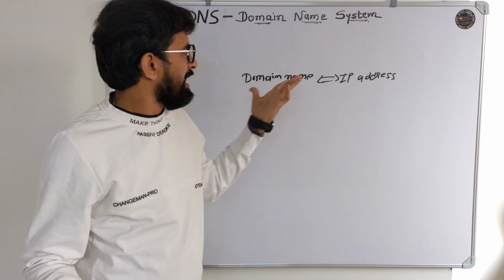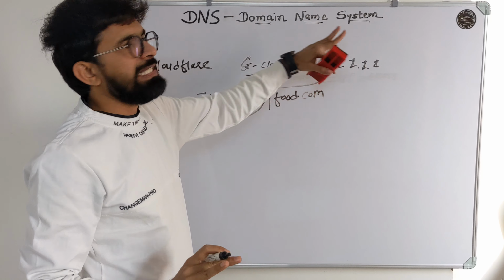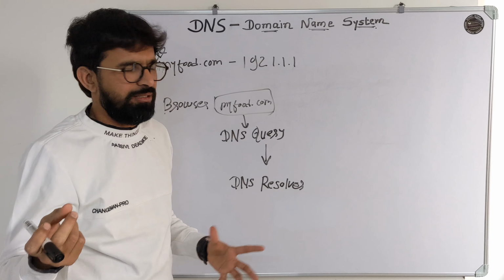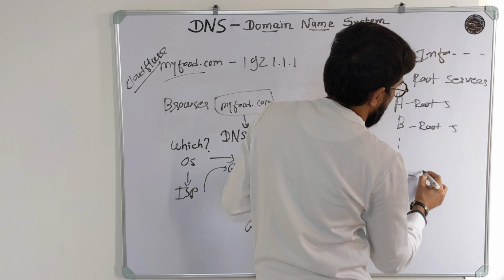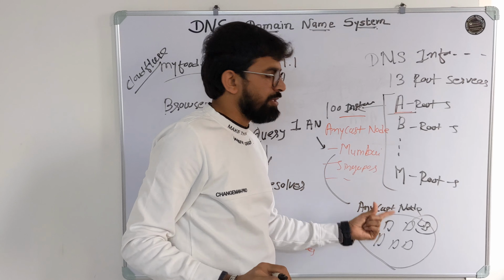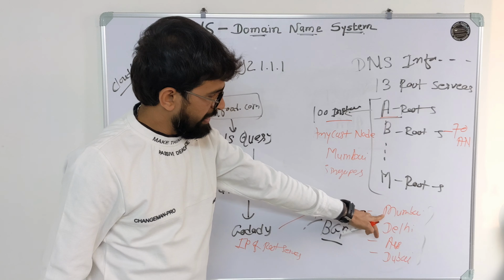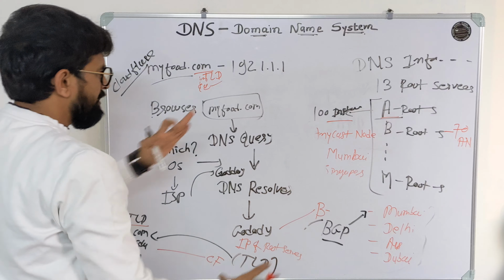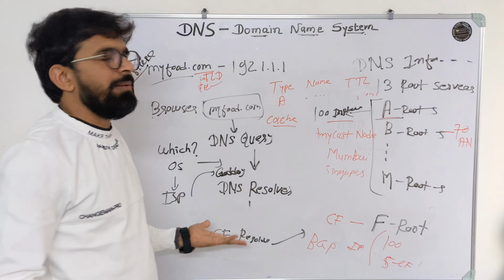DNS for Beginners | DNS Explained: How the Internet Finds Websites in Seconds!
Have you ever wondered how typing a web address like leads you to the right website? In this video, we’ll break down the magic of the Domain Name System (DNS)—the technology that acts as the internet’s phonebook!

Learn about:
✅ How DNS translates domain names to IP addresses.
✅ The critical role of Root Servers in the global internet.
✅ The power of Anycast Technology for speed and reliability.
✅ ICANN’s role in managing DNS and ensuring internet stability.

Whether you’re a beginner or a tech enthusiast, this video simplifies DNS and its components like never before. Don’t miss out—your internet knowledge starts here!"